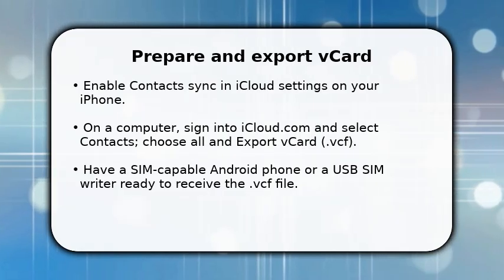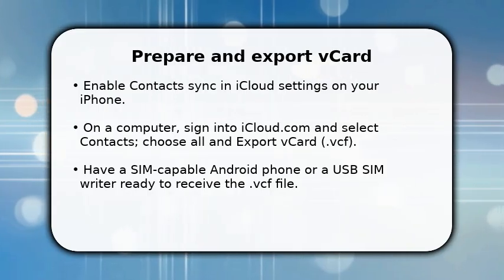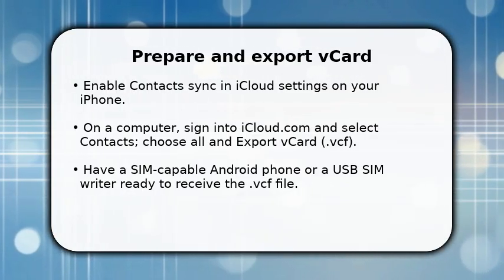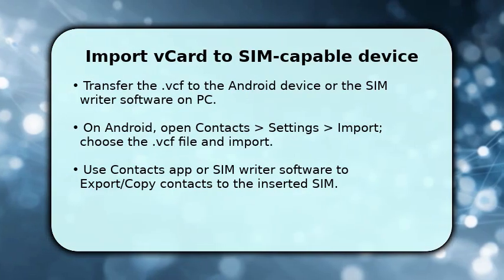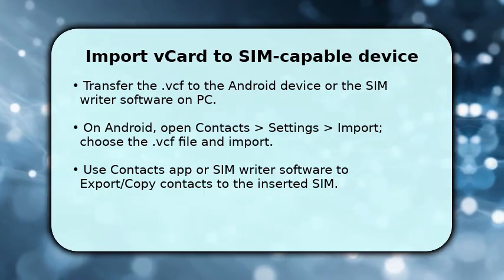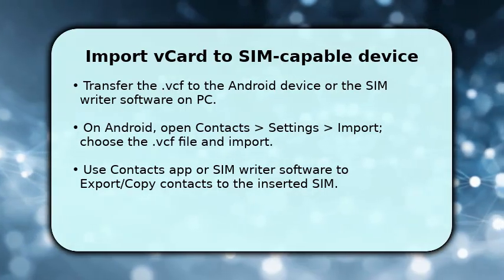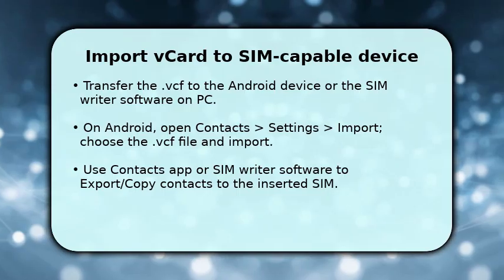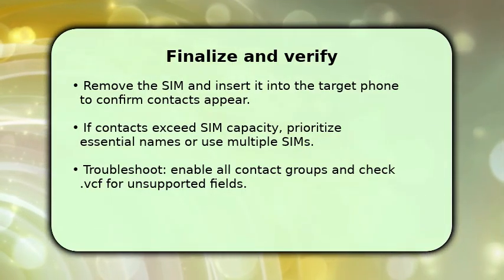How to Save Iphone Contacts in Sim - Step by Step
Learn the essential steps to transfer and save your iPhone contacts on a SIM card with this comprehensive guide. From preparing your device, accessing contact settings, safely copying data, inserting the SIM, confirmation of successful backup - we cover it all in detail.